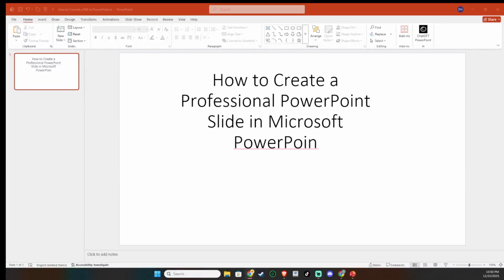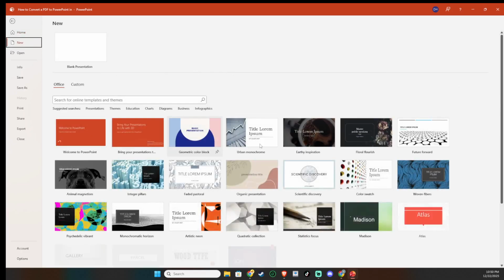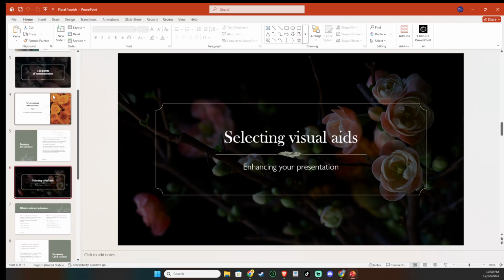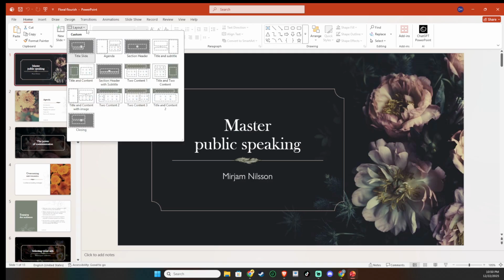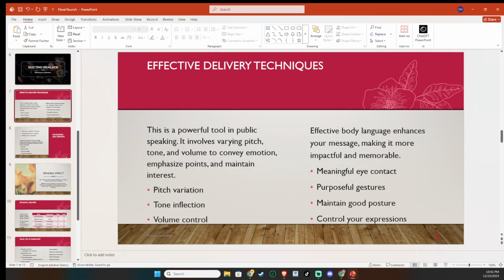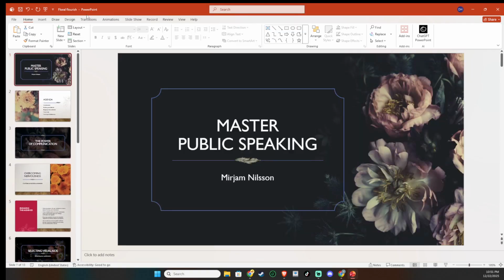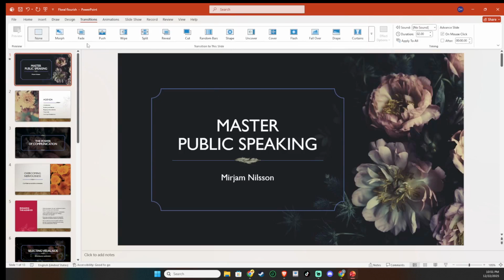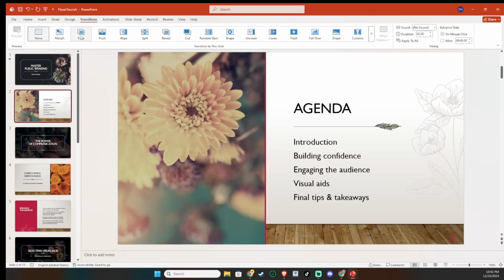How to Create a Professional PowerPoint Slide in Microsoft PowerPoint [2026 Full Guide]